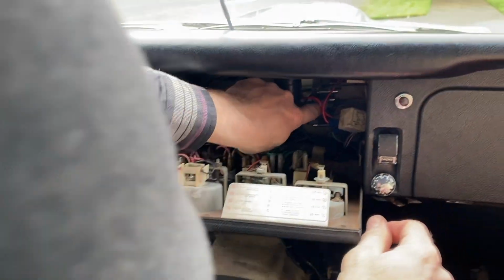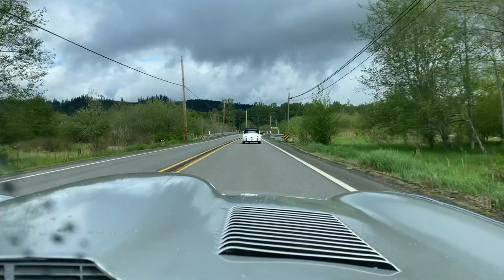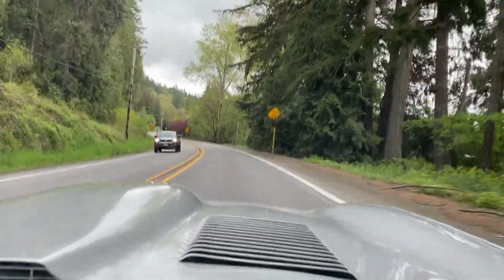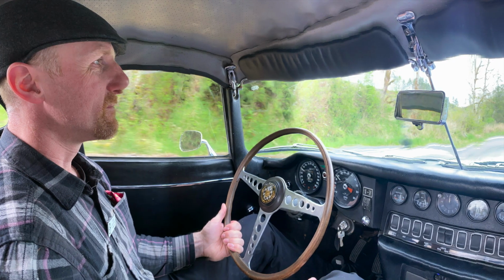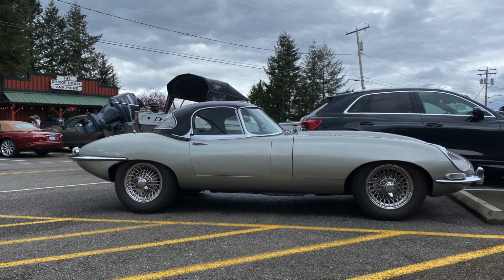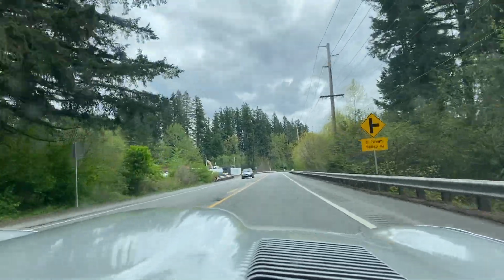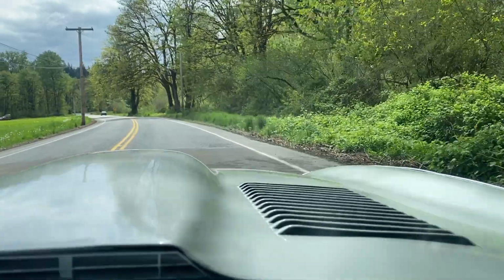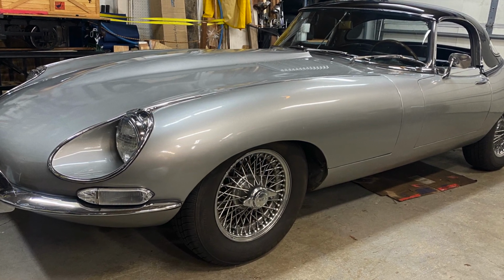Jaguar Club 2023 Spring Thing Rally: Highlights from a 1968 E-type Roadster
Katie and I drove our 1968 E-type Roadster on a Seattle Jaguar club event called the Spring Thing. It included a gimmick rally where we looked for answers to clues and questions on the route notes. In addition, we took part in the official Jaguar Club North America sanctioned rally in which you carefully track the time it takes to drive the route at the posted speed without assistance from map software. If you deviate such as missing a turn or slow down due to traffic, you have to account for that time because points are deducted per second of deviation! Initially we didn't intend to participate in that part of the rally because it was our first event, but Katie kept good notes and in the end, we received 2nd place award for both the gimmick and the sanctioned rally! Thanks to the Jag club of Seattle for putting on this fun event! They are fun people and if you live in the Seattle area, you should consider joining.